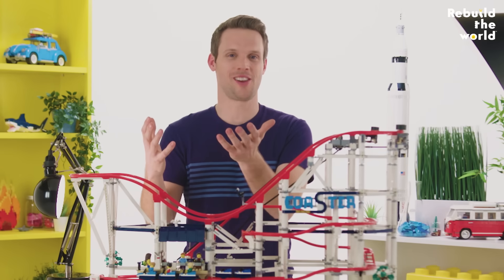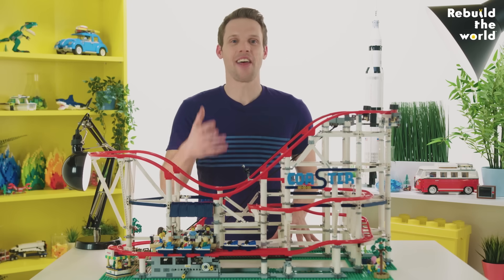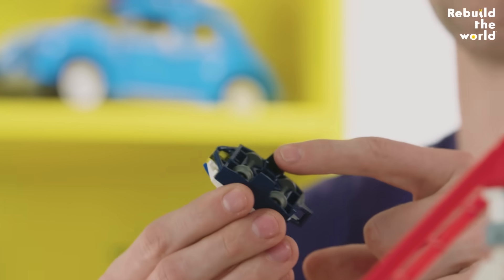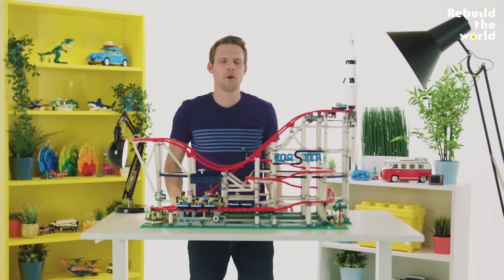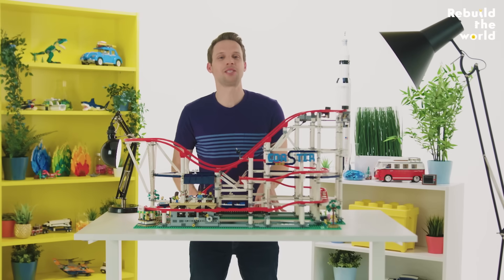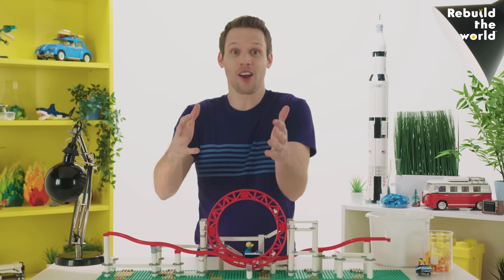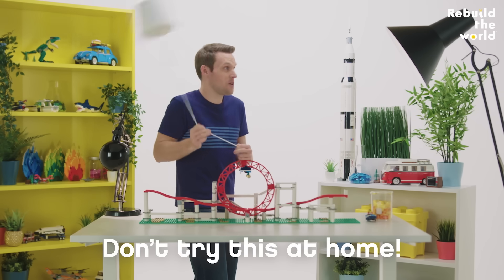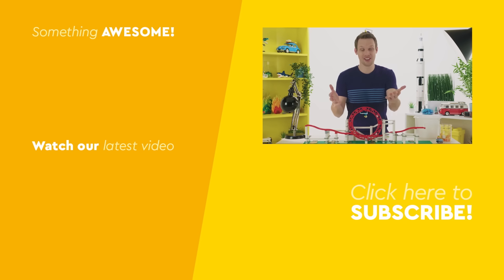How do rollercoasters work? Educational video for kids at home | LEGO Stop motion learning video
Perfect for family fun home activities and learning! Have you ever been on a rollercoaster? Quite possibly! But do you know how they work? Watch this LEGO stop motion learning video to learn some cool facts about rollercoasters. Find out which forces keep you on the tracks and where you can go upside 14 times in a single ride!

You can also find your weekly LEGO Shows such as REBRICKULOUS or Beyond the Instructions, as well as hundreds of LEGO songs and LEGO movie trailers. And that’s not all! – you can be one of the first to discover our cool new sets with exclusive behind the scenes LEGO Designer videos.